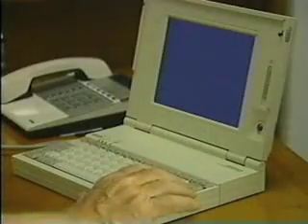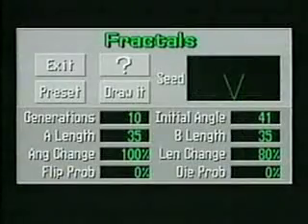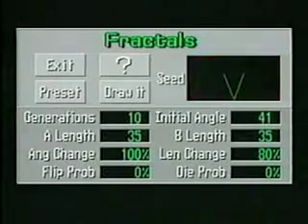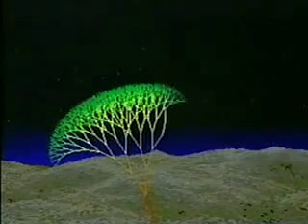Fractales: Los colores del infinito (parte 2/4)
Documental del año 95 sobre el conjunto de Mandelbrot y la geometría fractal.